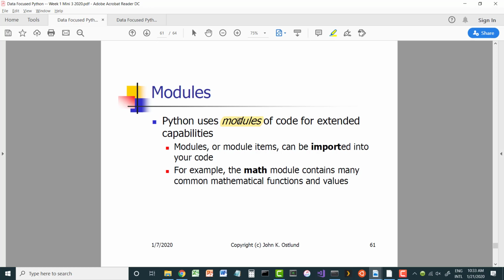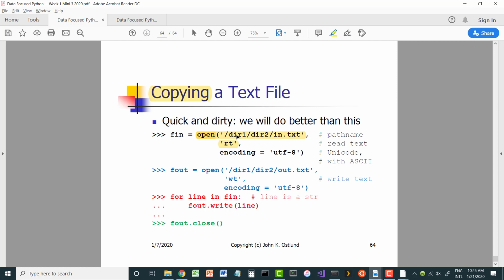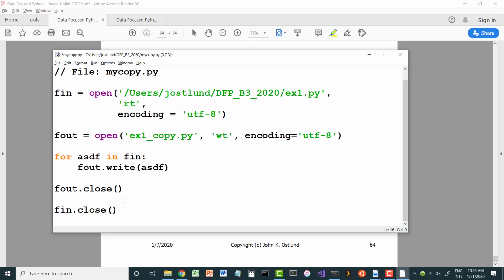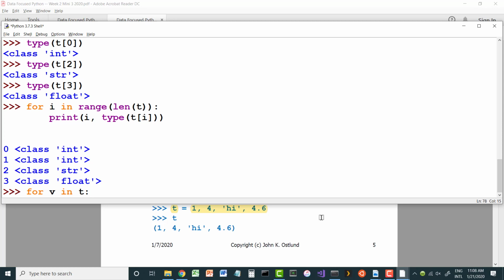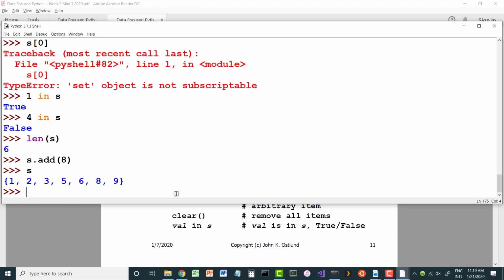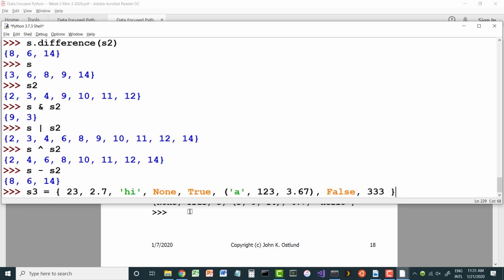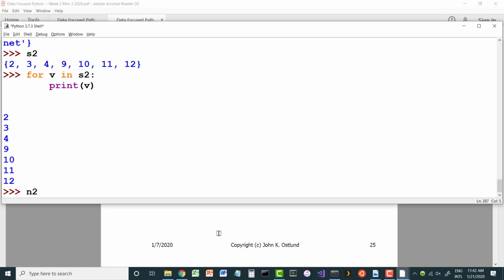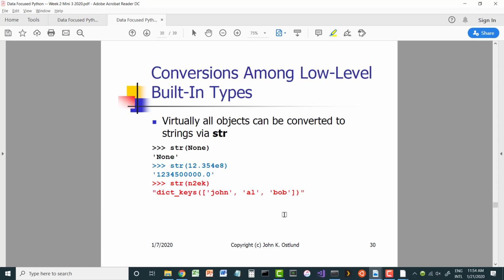DFPB3_Wk2_1_of_2